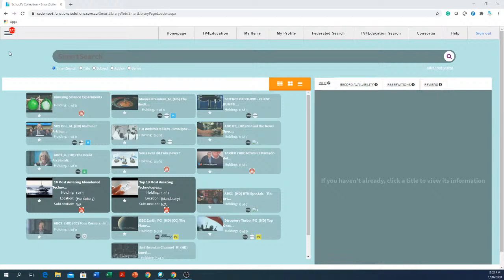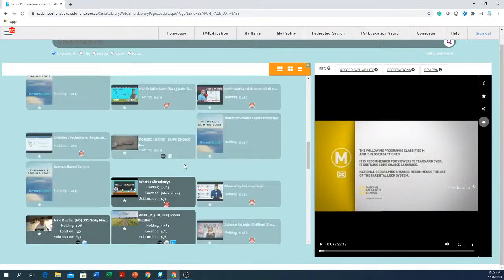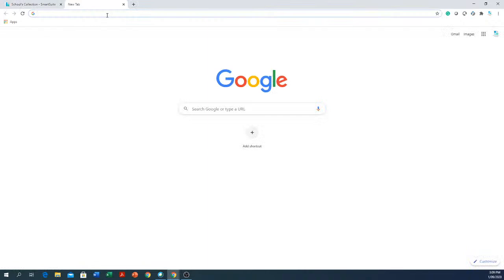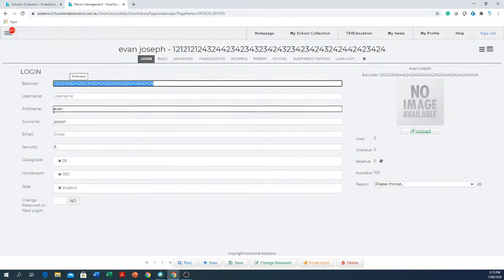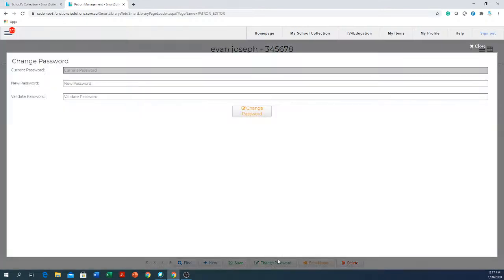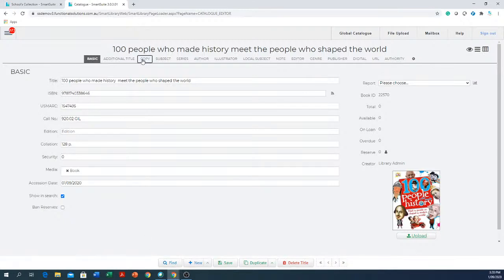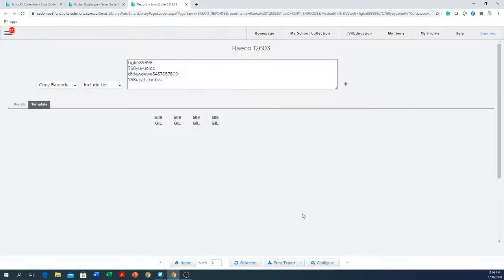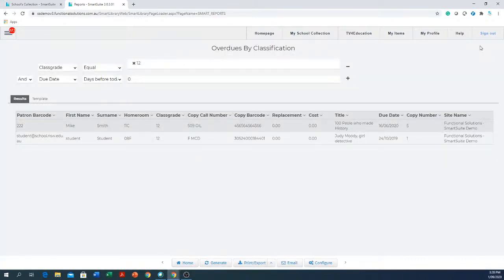New User Training: SmartSuite, 01/09/2020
Join our CEO Michael as he takes you through the basics of SmartSuite-Library.